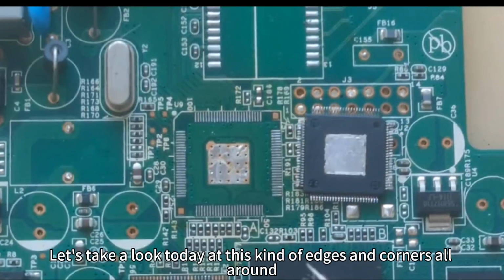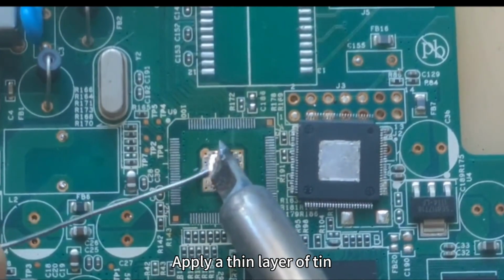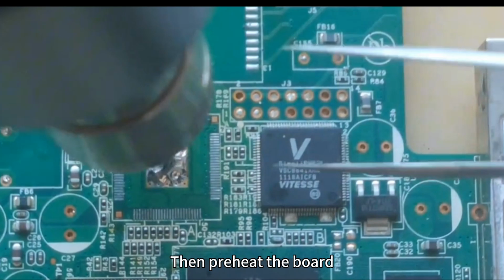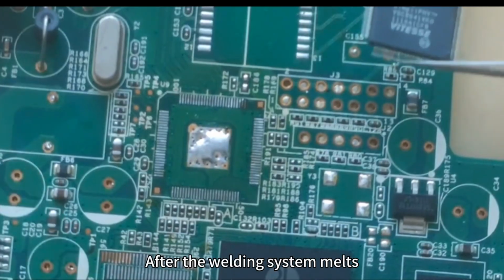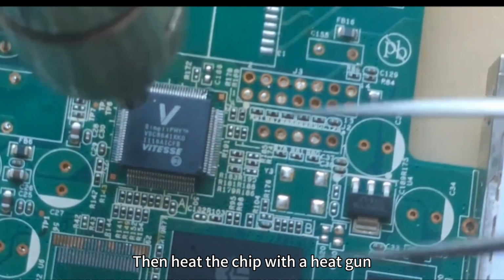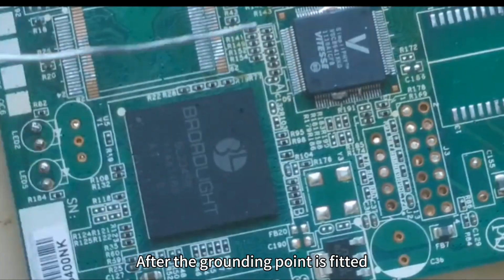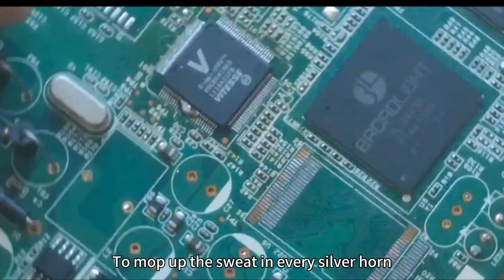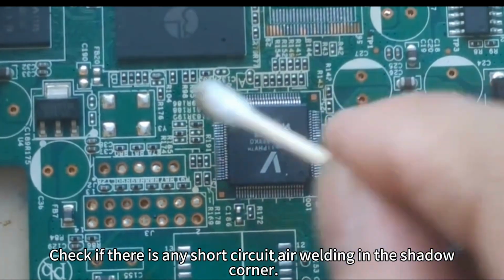How to Solder a QFP Package Chip with Central Grounding？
In this detailed tutorial, we demonstrate the process of soldering a QFP (Quad Flat Package) chip with edges and a large grounding area in the center. From preparing the PCB board and applying tin to the ground points to positioning the chip and ensuring a secure fit, each step is carefully explained. Learn the techniques for preheating the board, applying solder oil, and using a heat gun for even heating. Follow along to achieve a perfect soldering job and avoid common pitfalls.